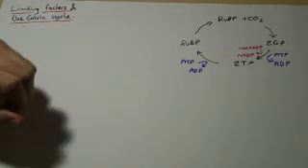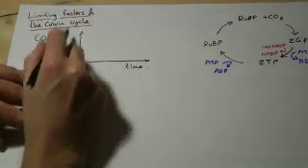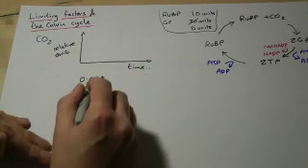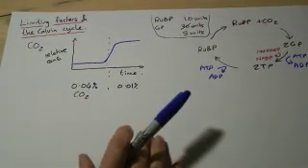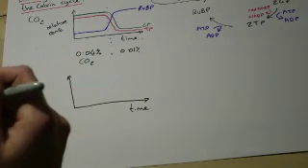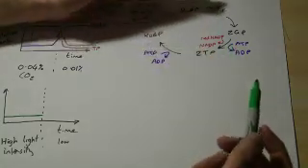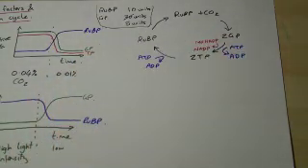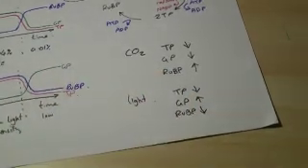A2 Limiting factors and the Calvin cycle:CO2 and light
A2 revision OCR Bioloogy limiting factors and the Calvin cycle part 1